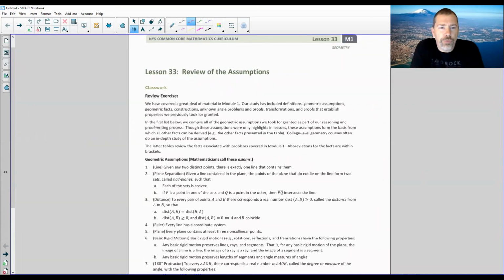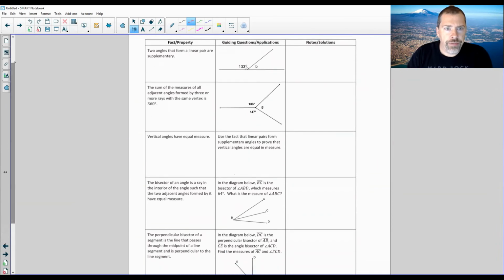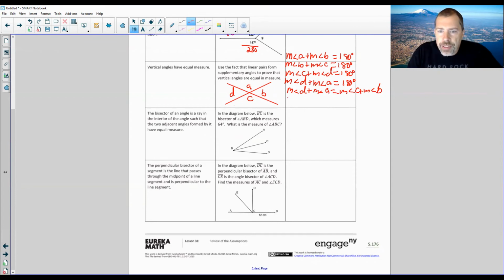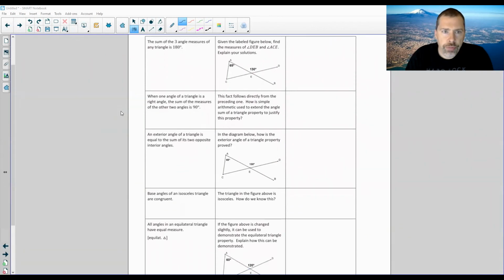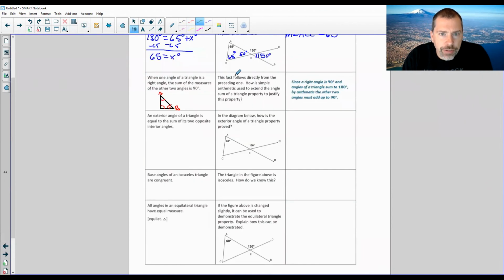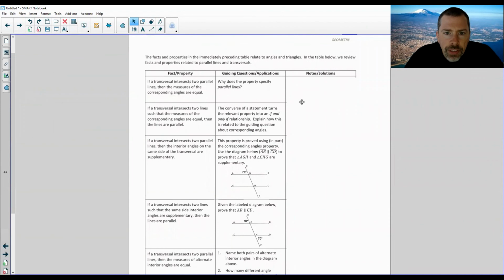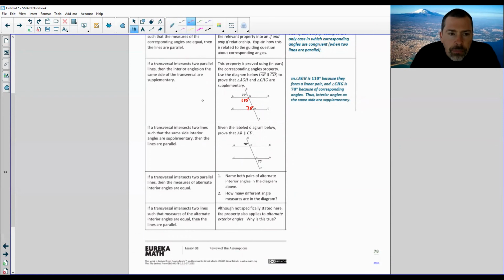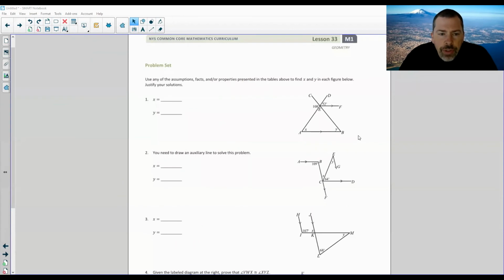Geometry Module 1 Lesson 33 Video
Review of the Assumptions@math